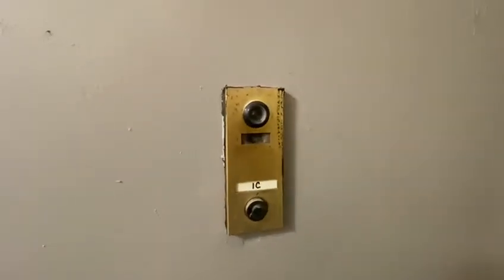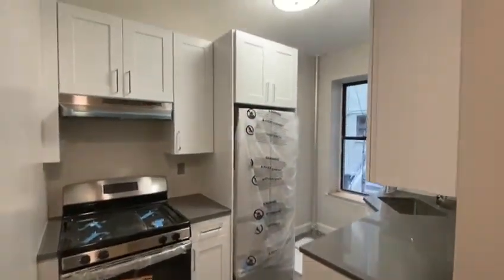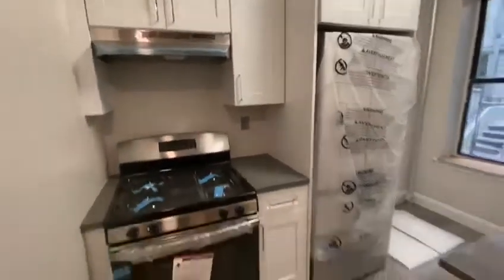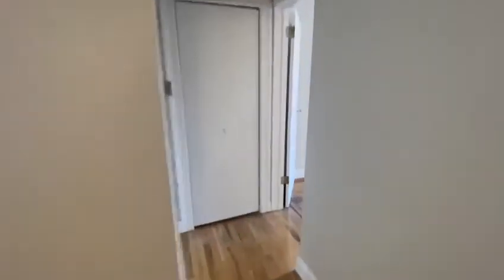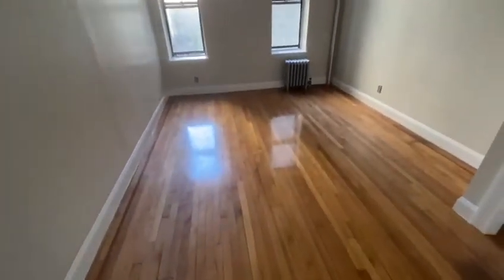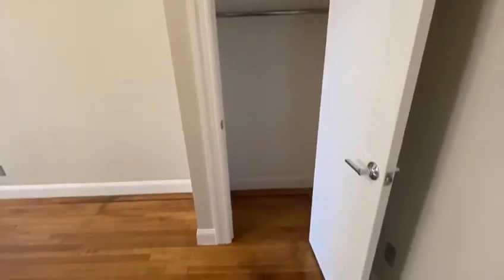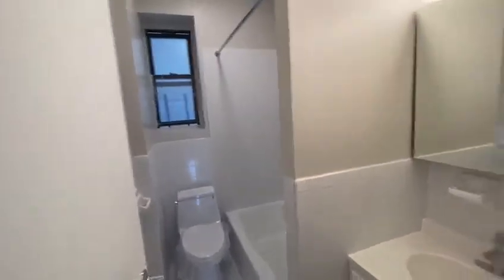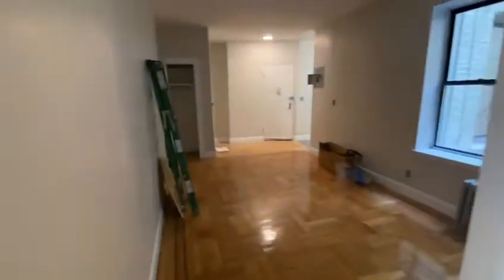Lefferts Avenue apartment 1C 1 bedroom $1,728 elevator in building